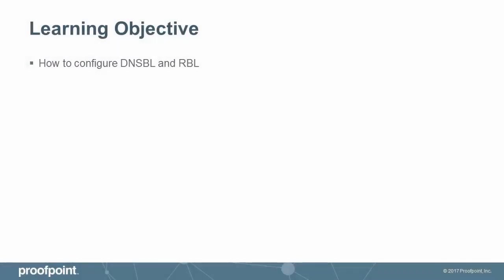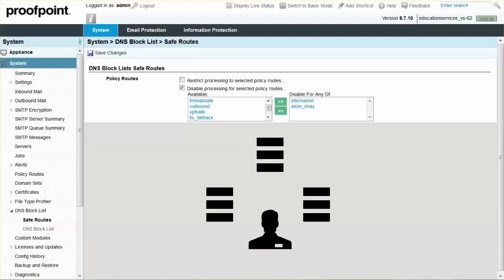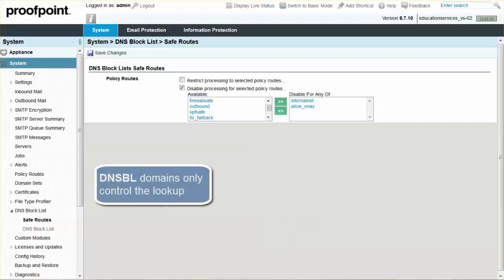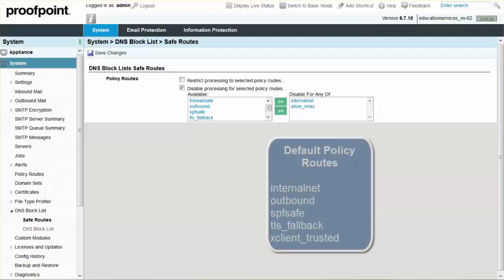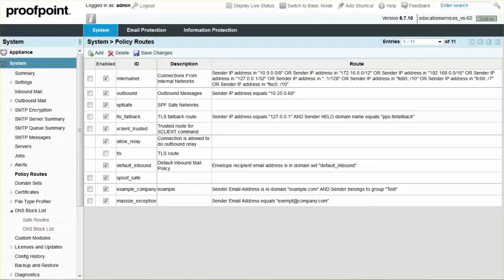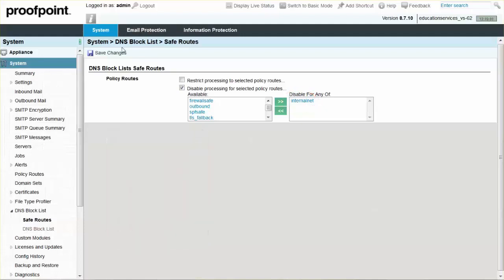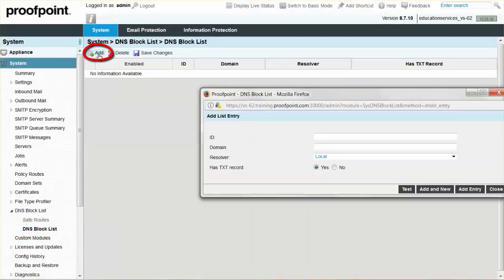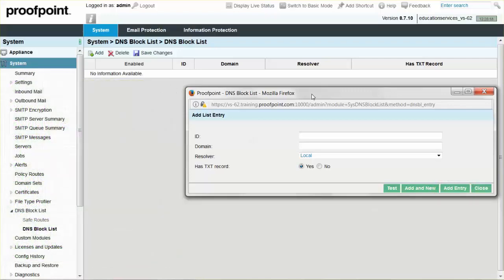How to configure DNSBL in Proofpoint Protection Server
This Proofpoint how- to video tutorial describes how to configure a DNS block list(DNS BL) on the PPS appliance.